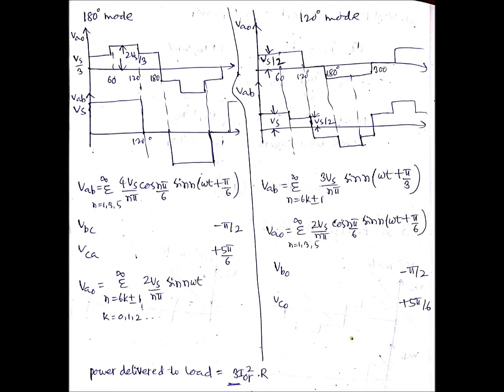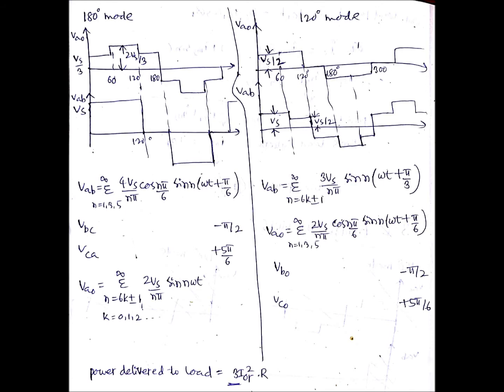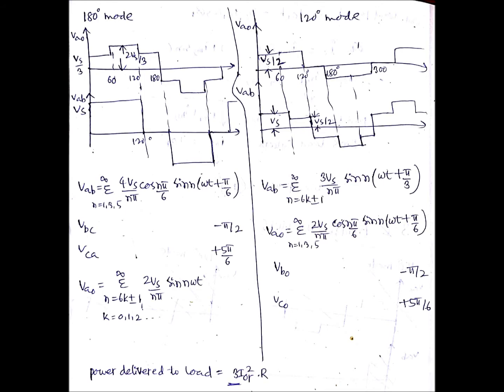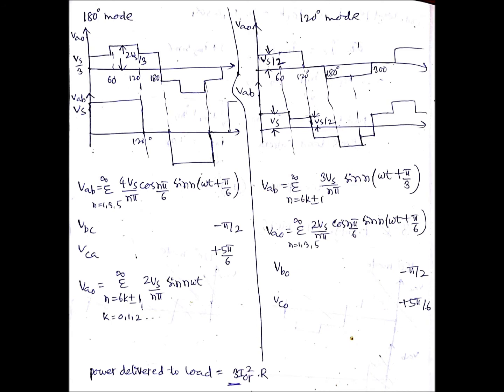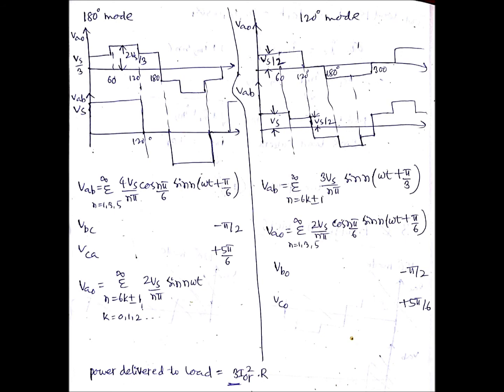Lec 13-Three Phase Inverters, Power Electronics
Three Phase Inverters, Power Electronics